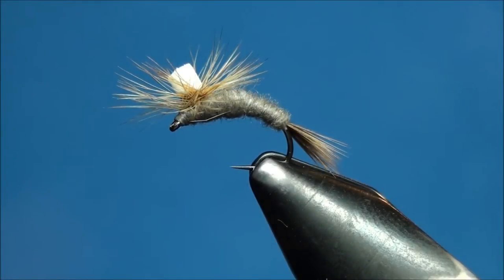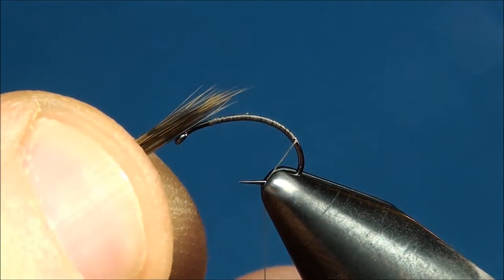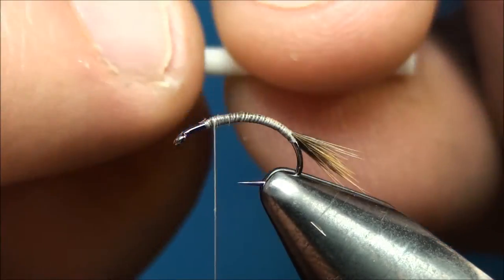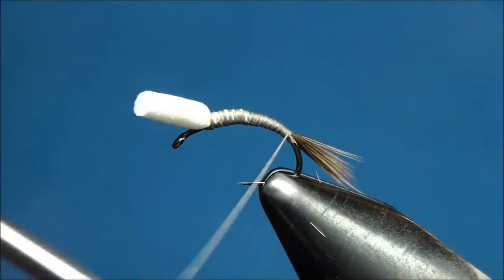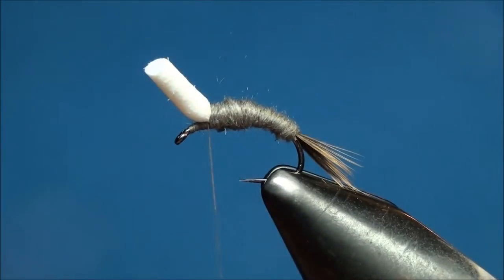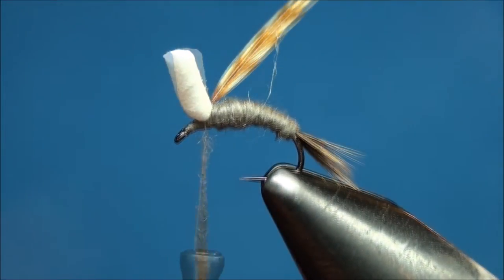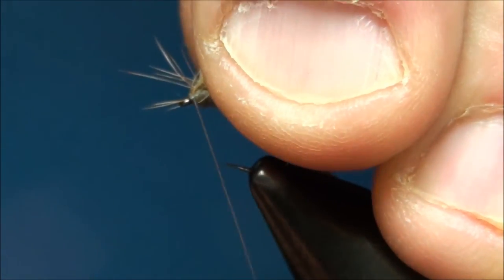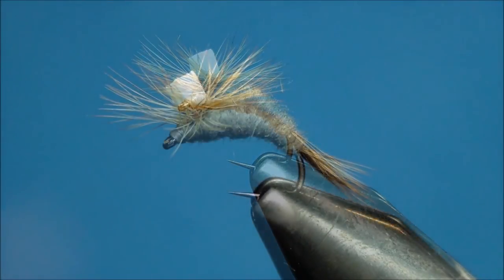Fly Tying w/ Ryan Keyes: Parachute Adams Emerger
The Parachute Adams Emerger is one of the most effective mayfly patterns that I fish.  I am tying this emerger pattern on an Allen Fly Fishing N204BL hook between the sizes of 14 through 16.  This particular hook is a barbless scud hook with a down-eye, 2x short shank and thin wire.  This hook very sharp, super strong and has a beautiful nickel finish, so check them out by visiting

I fish this fly throughout the late spring and summer months when mayfly hatches are present.  I generally fish this fly as a trailing fly behind a mayfly dun or attractor dry fly.  This fly sits low in the surface film of the water while the foam post remains visual to the angler.  Many fish key on this type of pattern because of the vulnerability of the fly during its emerging stage of its life cycle.